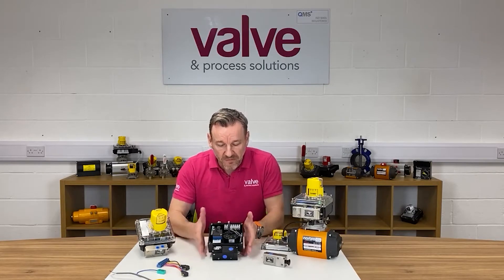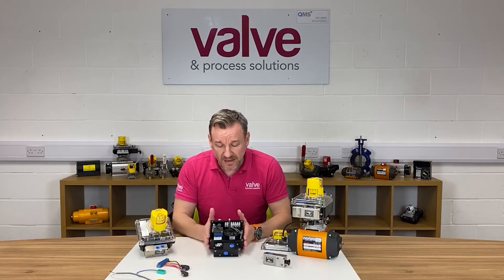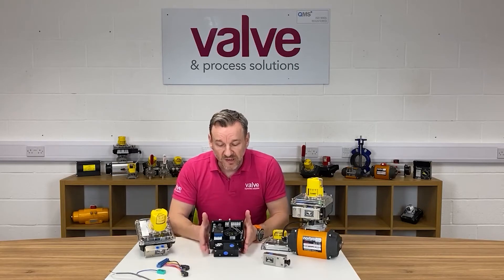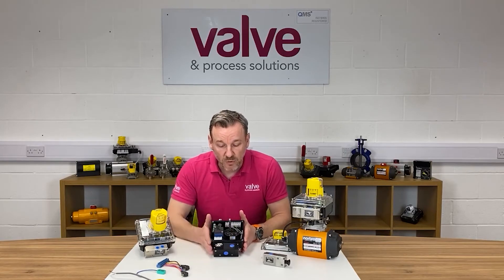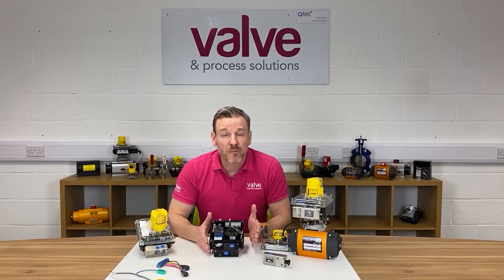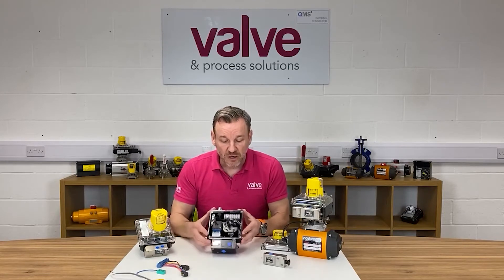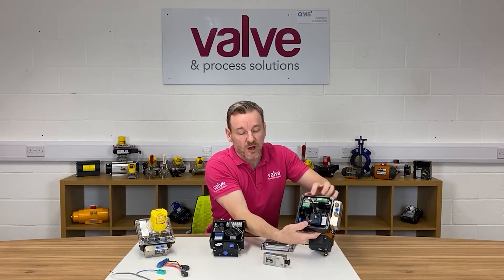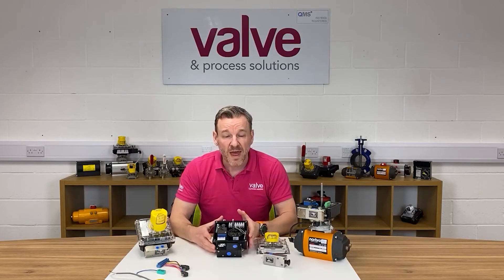Ep 12 Westlock Intellis Network Monitor - Meet the Product - Mini Series - Valve & Process Solutions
Following on from last week’s episode on the Westlock Quantum Control Monitor, episode 12 showcases the Westlock Intellis Network Monitor. Adaptable to suit your requirements, this product hosts a variety of features and benefits providing cost-effective valve automation and intelligent networking via all the major network protocols. Much like the Quantum Control Monitor, this is a popular problem-solving product within our Westlock range.

If you’d like to know more about this product or any others in our portfolio, our team will be happy to help.